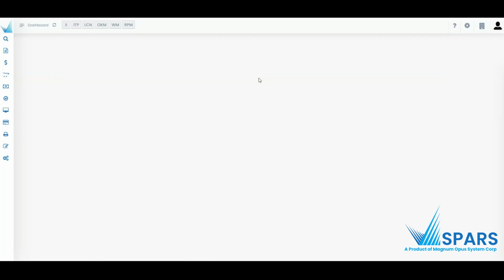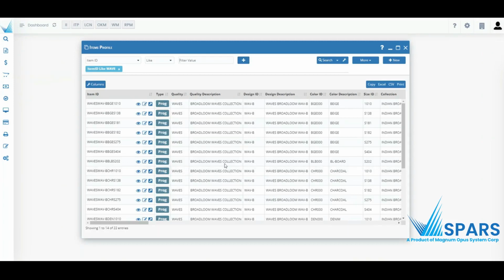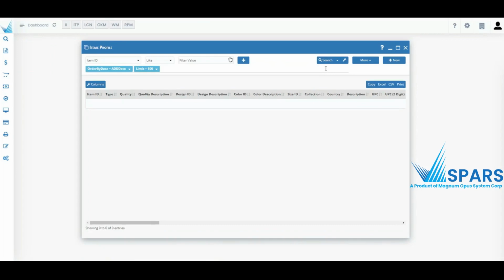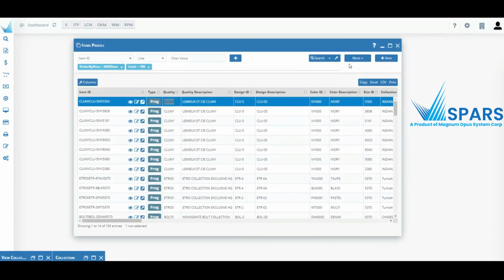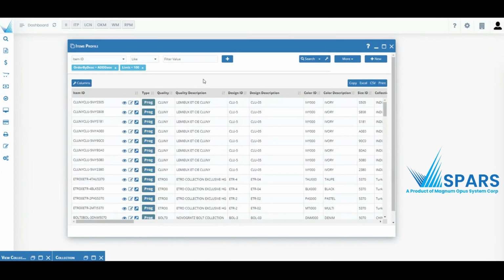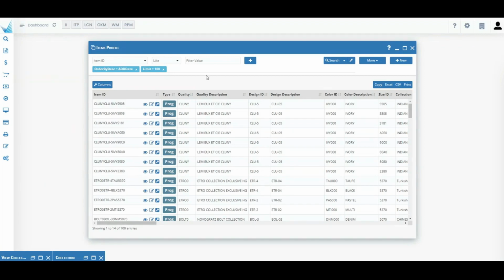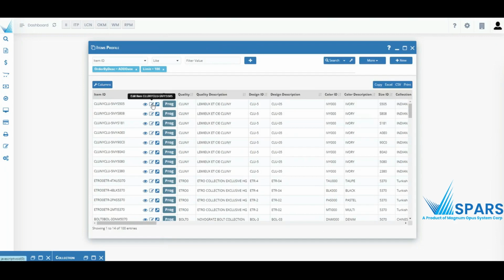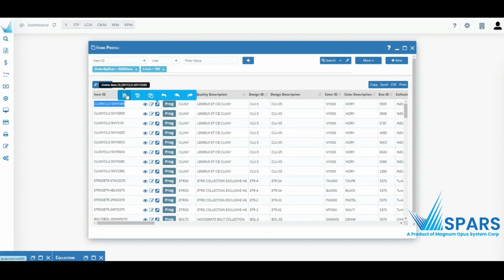Introductory Session on SPARS Interfaces